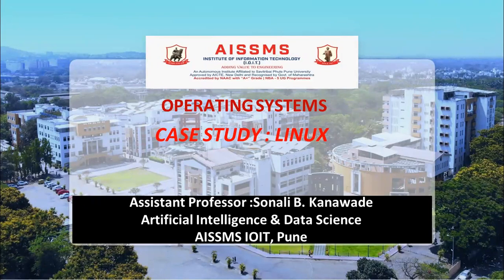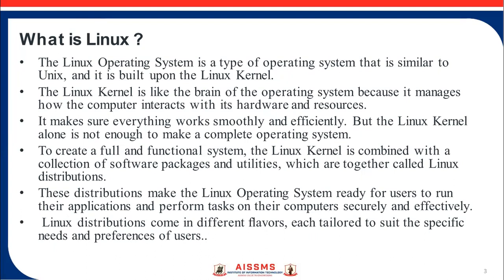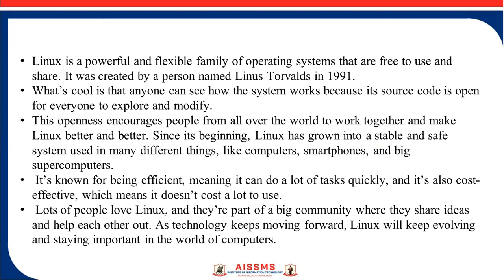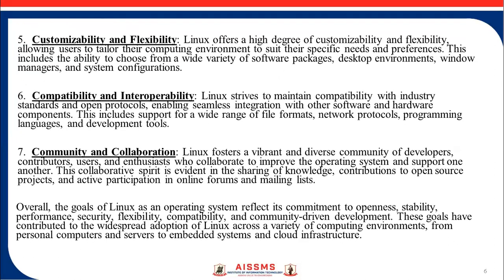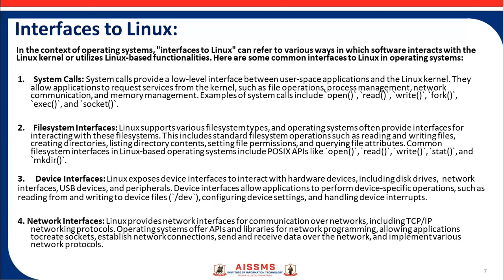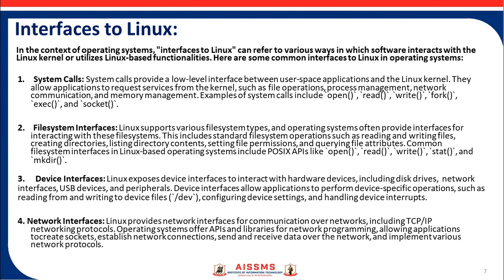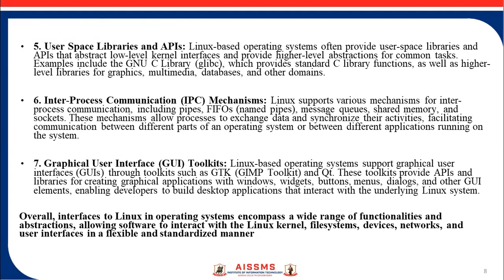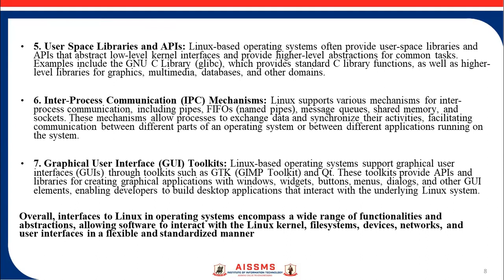LINUX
Linux: Presented  By: Sonali B. Kanawade